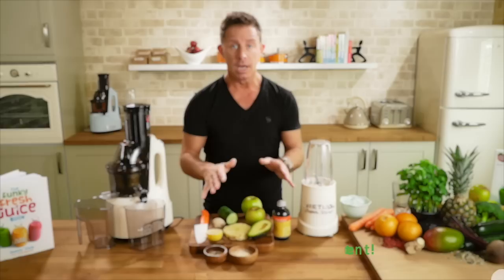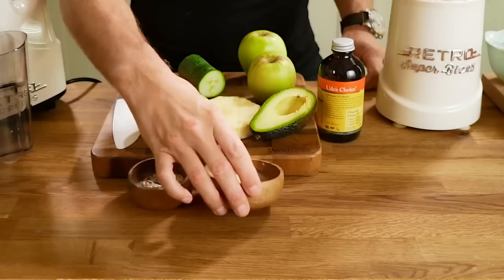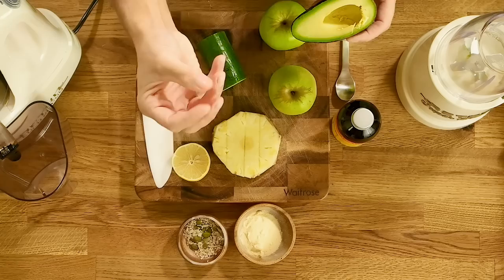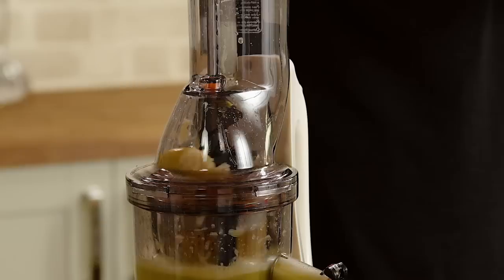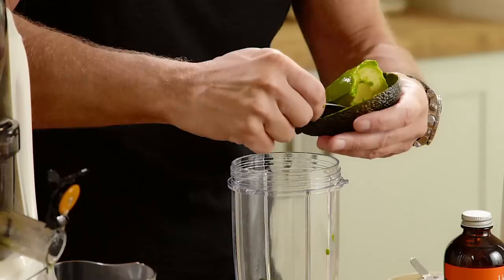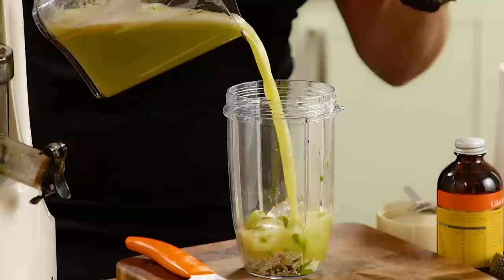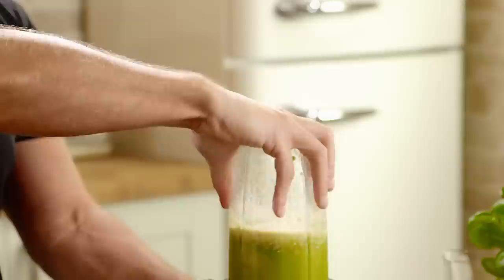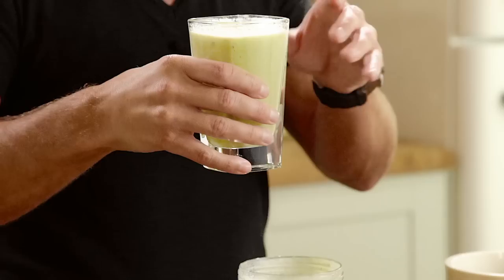Clear Skin Smoothie Jason Vale Recipe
Love this recipe?  Find it in the Funky Fresh Juice Book!

Want more information and Advice about Clear Skin?

The one for Psoriasis, Eczema & Acne

Got any questions about Jason Vale smoothies or juice recipes?